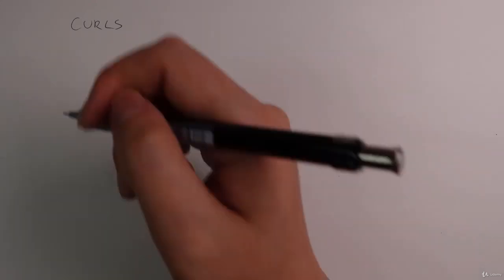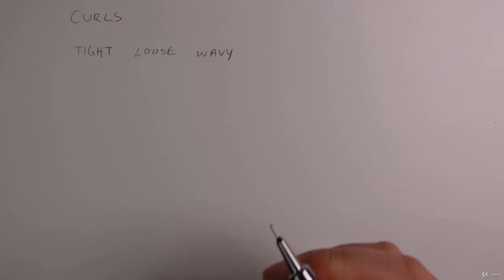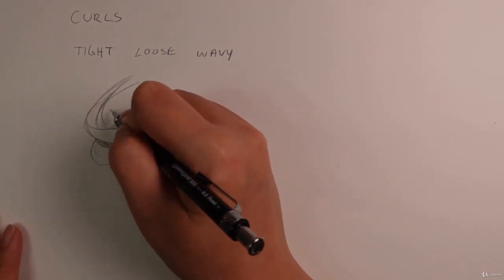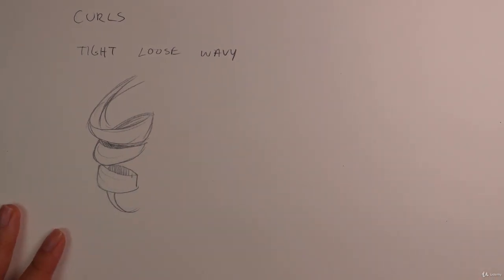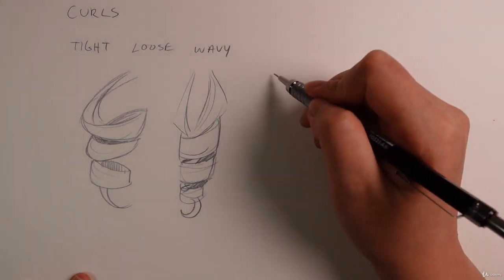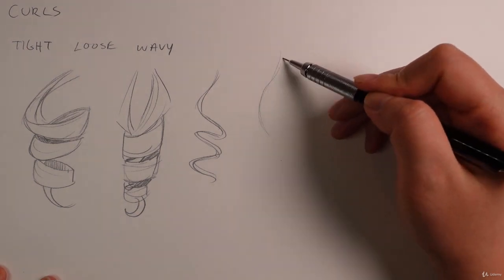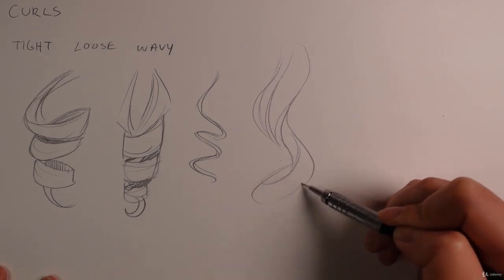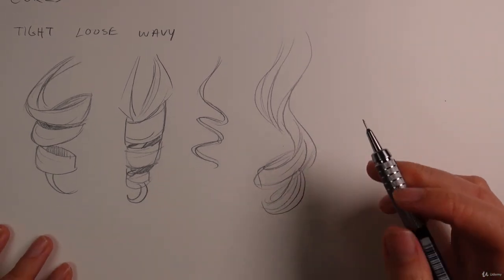5.5 How to Draw Curls || Learn to draw anime || Anime Drawing free course || Anime Art